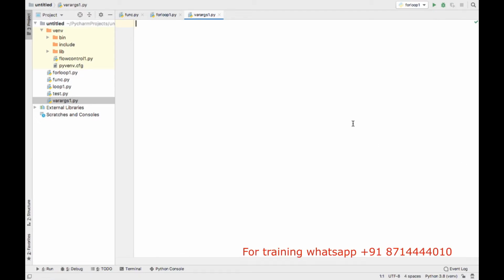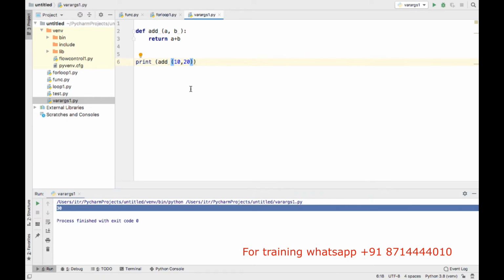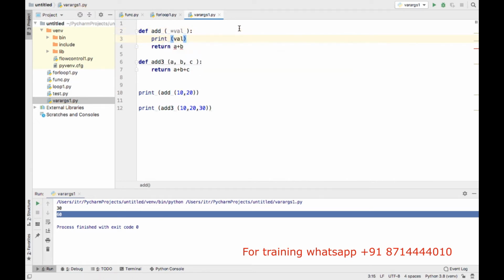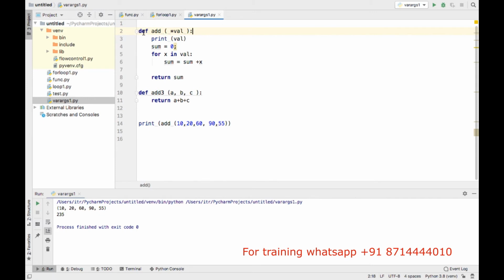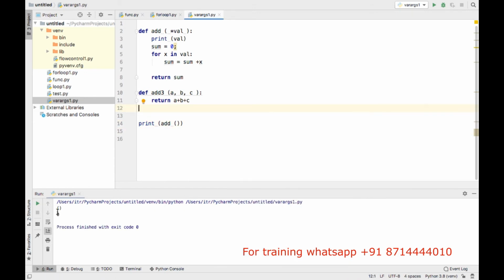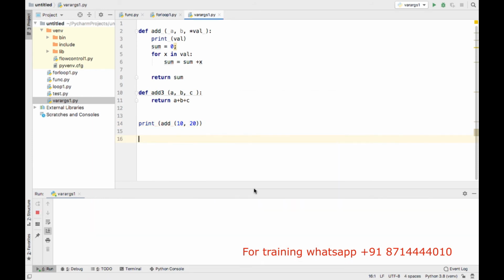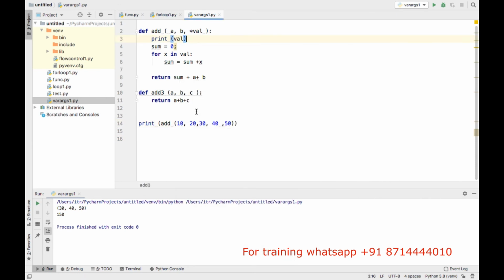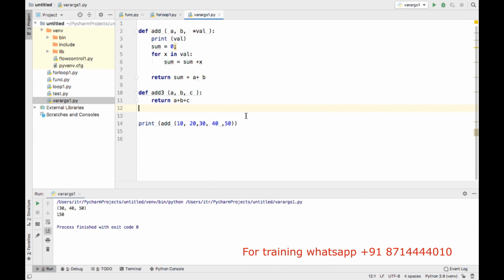What is a Variable Argument Function in Python? | Python Programming Basics with CODiiN 🐍✨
Variable Argument Function in Python | Python Programming Basics with CODiiN 🐍✨

👉 Welcome to the CODiiN channel! In this video, we explore Variable Argument Functions in Python—a versatile feature that allows you to handle an arbitrary number of arguments in your functions.

📚 What is a Variable Argument Function? In Python, a variable argument function allows you to pass a variable number of arguments to a function. This capability is incredibly useful when you’re unsure of how many arguments will be passed, making your functions more flexible and reusable.

🛠️ Key Concepts Covered In this tutorial, we’ll cover the following aspects of variable argument functions:

Understanding *args and kwargs: Learn the difference between positional and keyword arguments and how to use them effectively.

Syntax and Examples: How to define functions that accept a variable number of arguments using *args for positional arguments and **kwargs for keyword arguments.

Use Cases: Real-world scenarios where variable argument functions simplify code, such as in mathematical calculations or dynamic data handling.

💡 Why Use Variable Argument Functions? Variable argument functions are beneficial for:

Flexibility: Easily create functions that can accept different numbers of arguments.

Code Reusability: Write more generic functions that can be used in various contexts.

Enhanced Functionality: Implement more complex functionalities without overloading functions.

📥 What You Will Learn By the end of this video, you will:

Understand the syntax and purpose of variable argument functions in Python.

Learn how to create and apply variable argument functions in various programming scenarios.

Be able to use *args and **kwargs to handle dynamic inputs effectively.

💼 CODiiN: Expert Training in Programming and More At CODiiN, we provide job-oriented, hands-on training in multiple technologies, ensuring you gain practical skills to advance your career.